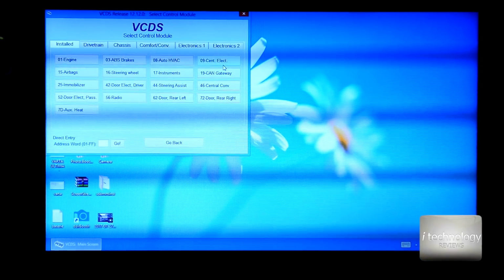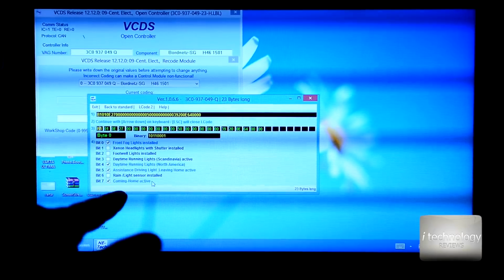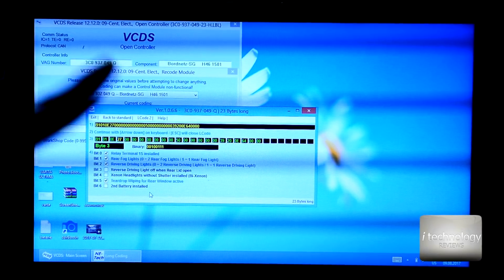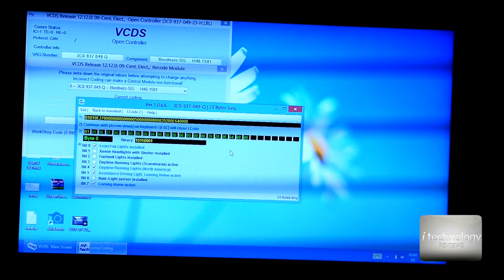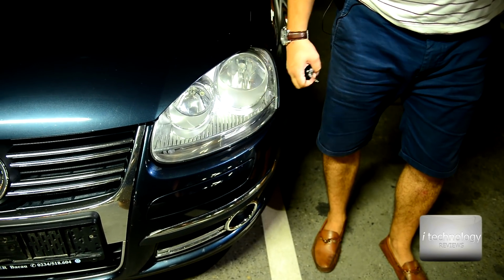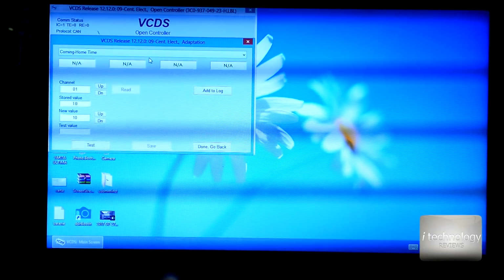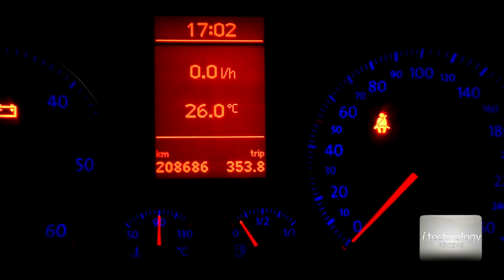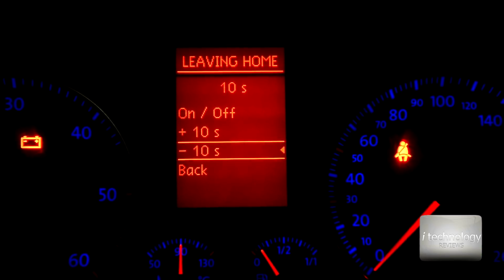Coming Home - Leaving Home in Golf 5, Jetta, Passat VCDS programing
Veepeak OBDCheck BLE+ Bluetooth 4.0 OBD II Scanner
Vgate vLinker FS OBD2 USB Adapter

Coming Home -  Leaving Home features in Vw Golf 5, VW Jetta, VW Passat VCDS programing. Guys please do this codding according to your local laws.

If this video helped you, please support us for keeping our channel and bringing you free videos. Thanks

In this tutorial we will show you how to auto turn and auto close the light when you leave home and open your car from the remote control or when you arrive at your destination/home to be able to see with the help of your headlights when you close your VW car.
Be aware that not all the cars are the same and you can do this kind of codding with VCDS. You DON'T have a DEFAULT BUTTON so be careful !!!

Hope it helps you and have fun with your car.

Thanks for your support guys. I Technology Reviews - You got to love technology because technology is part of our life's.
This weekly youtube show is presented by Marchis Alexandru Emil. The equipment's used for filming and the studio is property of F.P.B. Cinema-Film Romania.